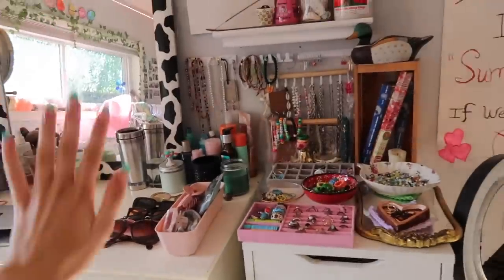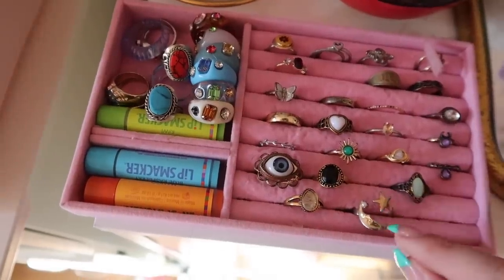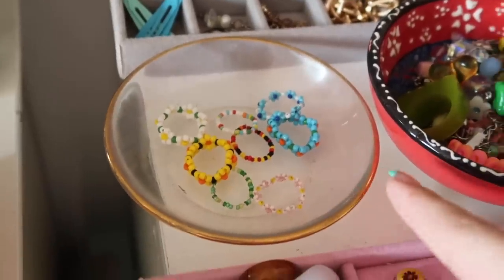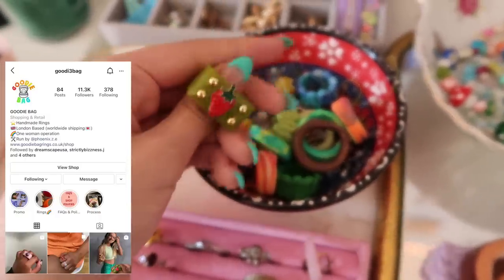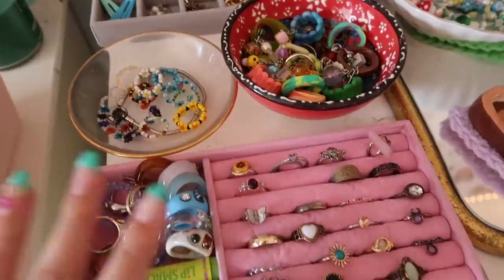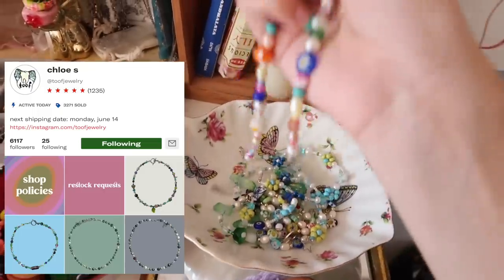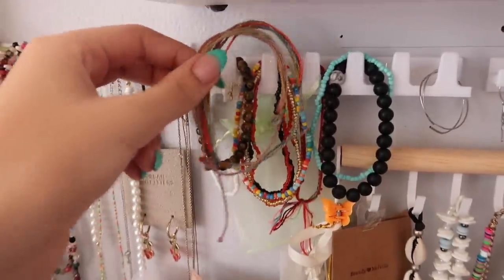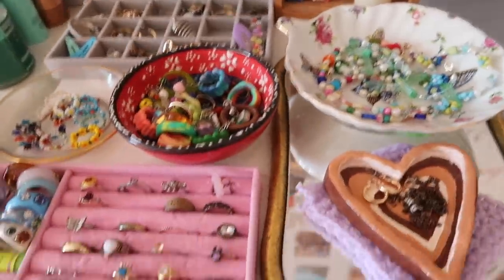MY JEWELRY COLLECTION･*♡:･ 2021 (my most requested video!)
hi guys!!
i know you have all been requesting for me to do a jewelry collection so I’m so happy i finally filmed one! i had so much fun showing you guys the accessories that i wear every day! im constantly adding to my jewelry collection and i just think its so fun to customize yourself with different accessories. my favorites are rings (i love beaded rings, clay rings, and gold rings the most!) i also have been loving beaded necklaces and colorful bracelets! i tried my best to tell where everything is from throughout the video, but if there’s something missed let me know in the comments! thank you for watching ♡

Music by Donald XL Robertson - Heaven Bound (Tears of Joy) Reel